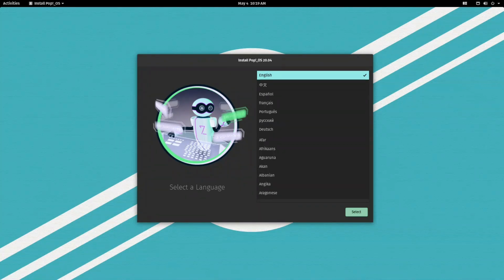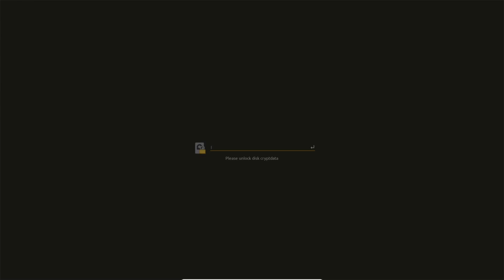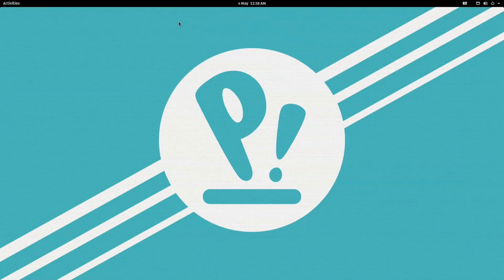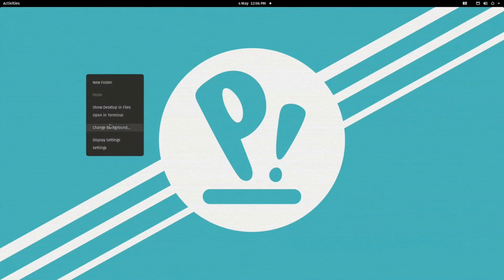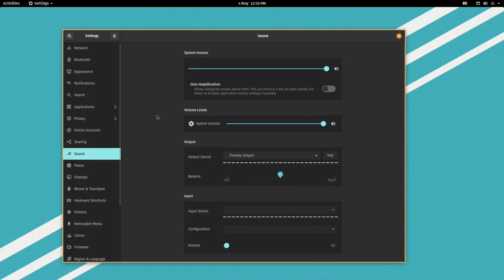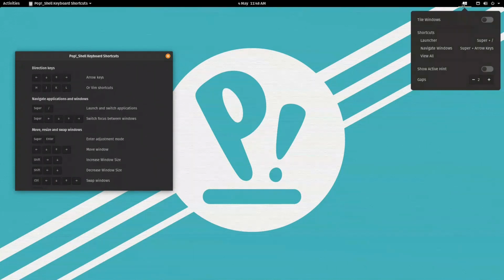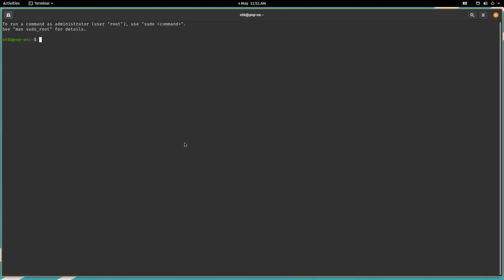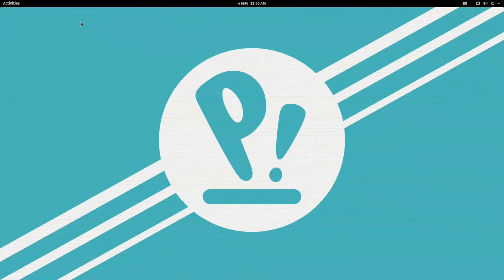Pop!_OS - Is It Better Than Ubuntu?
PoP!_OS is based on Ubuntu but it is not just another Ubuntu clone with different clothing.

Many believe it is a better Ubuntu because of it's emphasis on simplicity and functionality.  This is partly because System76 are a hardware vendor
who ship their products with Pop pre-installed.  It therefore makes sense  and it is in their interests to ensure their customers get the best experience possible.

The differences between Pop and Ubuntu are many, ranging from software tweaks - e.g. easier to set up a gaming system with Pop than Ubuntu, through to a minimal Gnome setup much closer to vanilla gnome than Ubuntu.

Disk encryption is also the default.

Nvidia users will appreciate that the drivers, even for optimus, are baked in from the get go.

Flatpaks are used instead of snaps, but the user is given the choice of a deb file if one is available, and of course Pop has it's own look and feel.

The latest release has also incorporated a tiling feature that can be turned on or off at the click of a button.

In this review I primarily look at the tiling feature as this is probably one of the most controversial aspects.  Not quite a tiling WM, but with some tiling functionality? Is this even a thing?

Make your own mind up after watching the viideo :-)